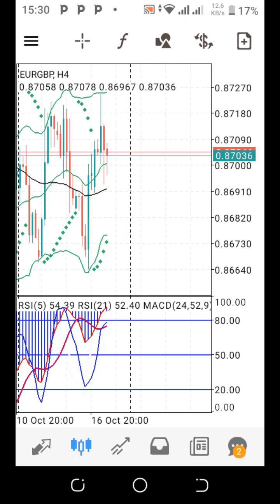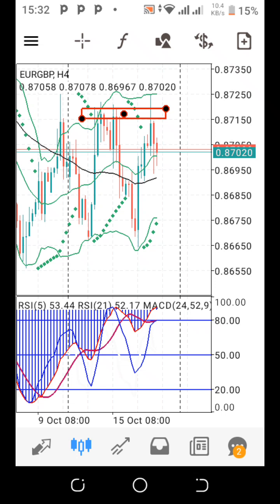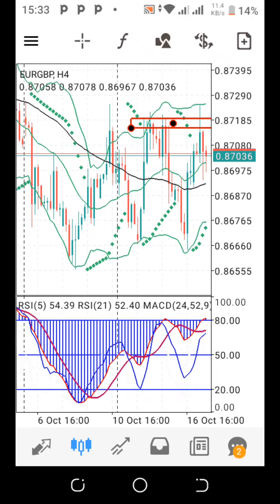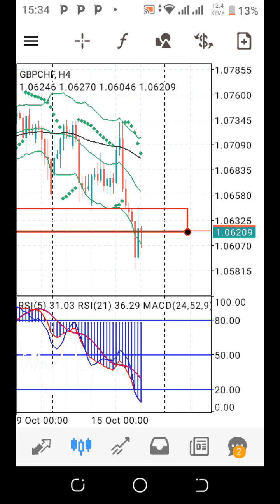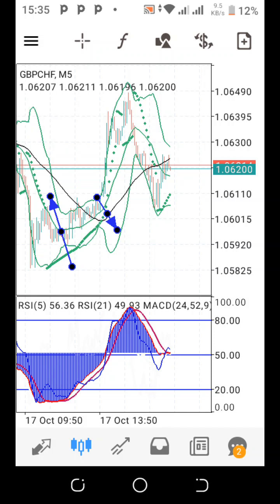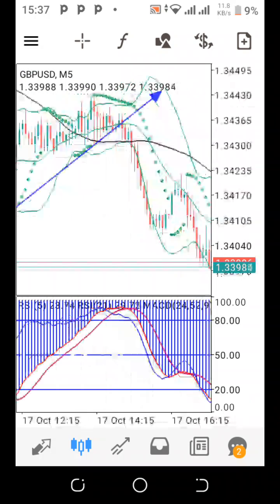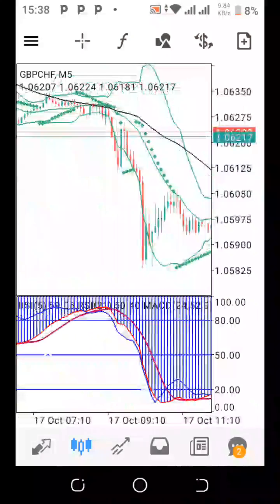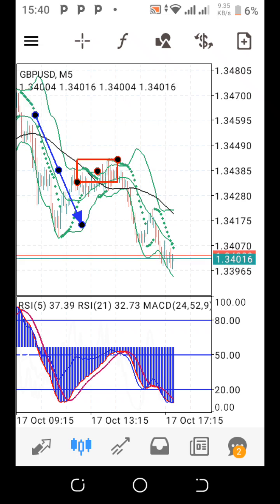GBPCHF AND EURGBP TRADING strategy